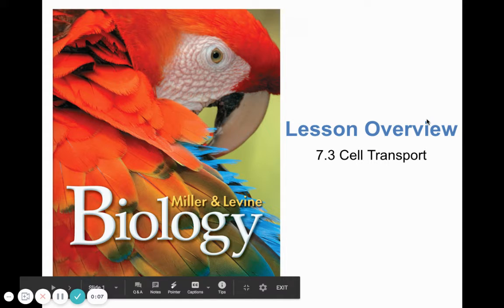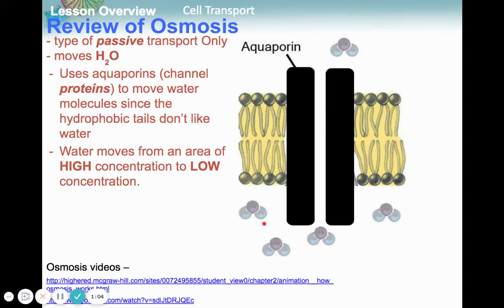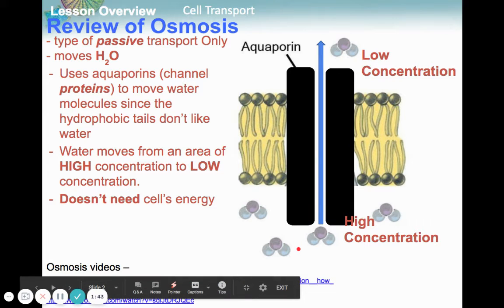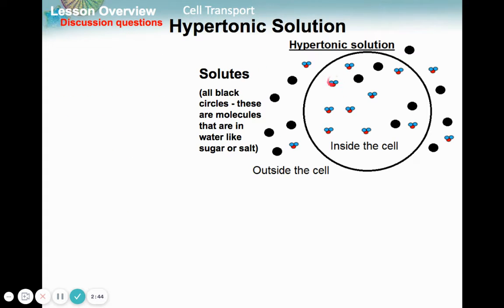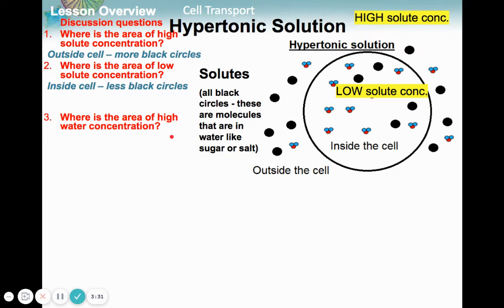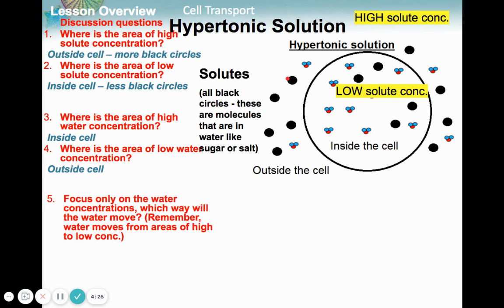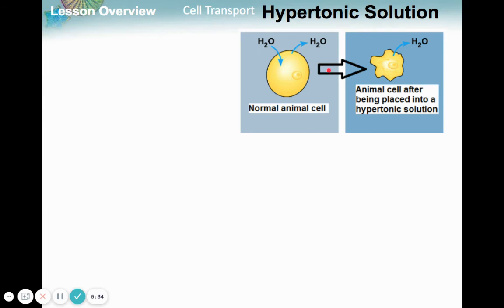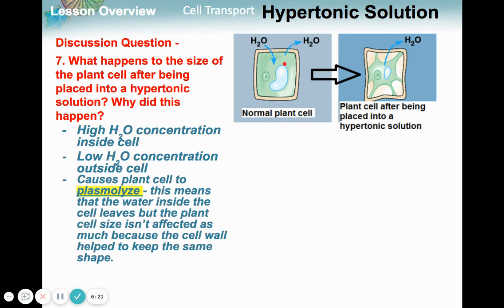Osmosis \ Hypertonic solution